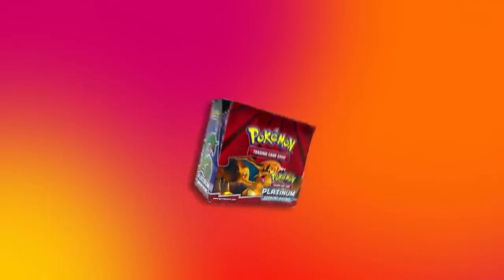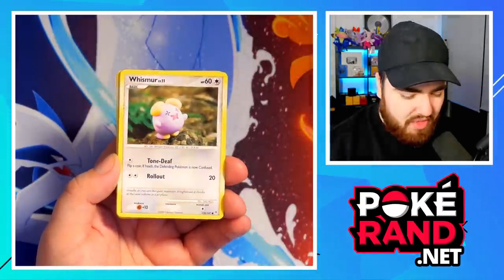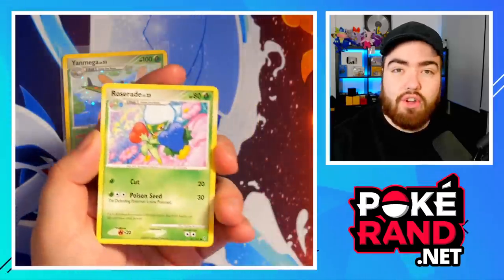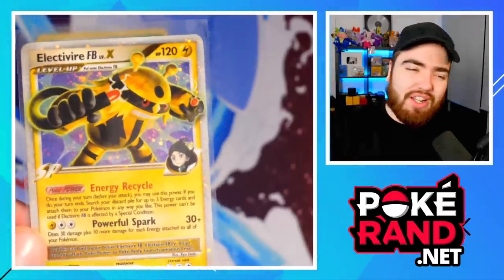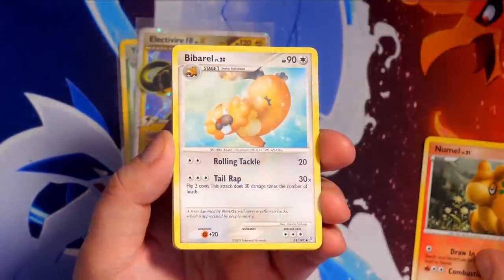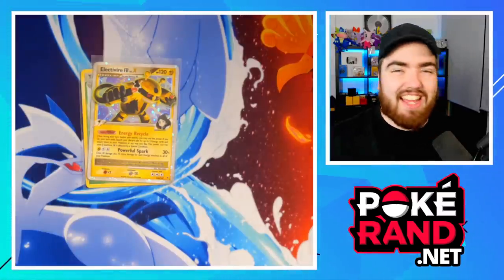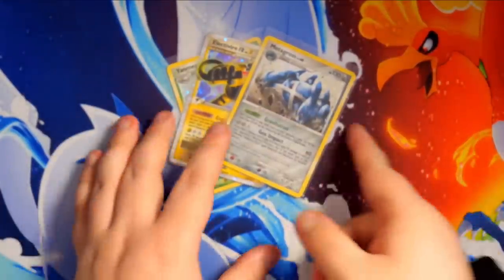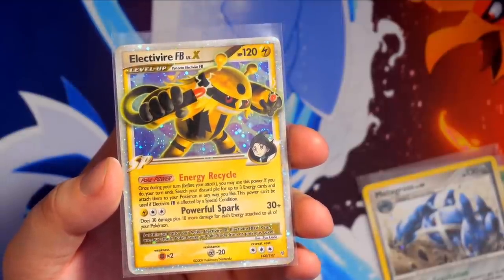*CAN WE PULL IT?!* Opening a $5000 CHARIZARD Pokemon Card Box from 2009...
We open a 2009 Platinum Supreme Victors Booster Box!